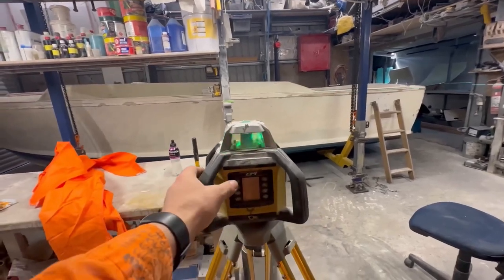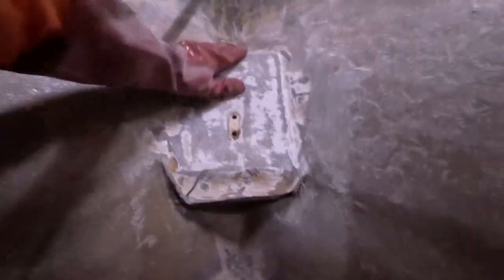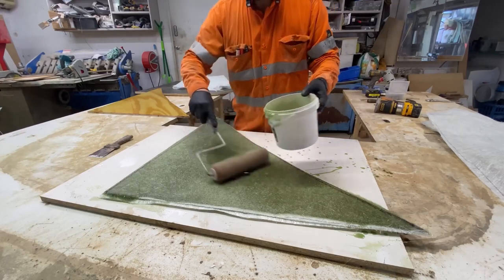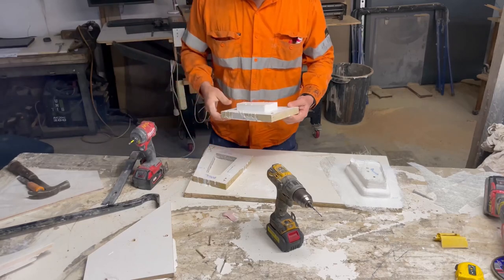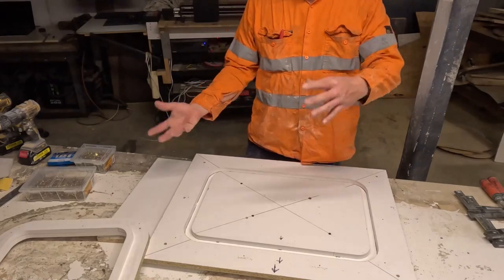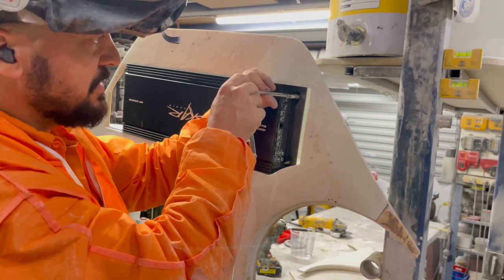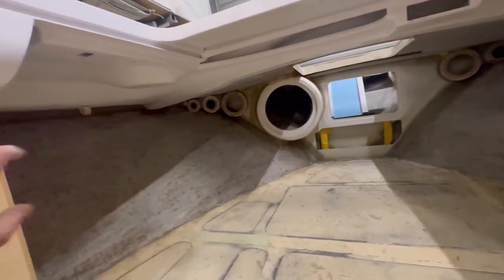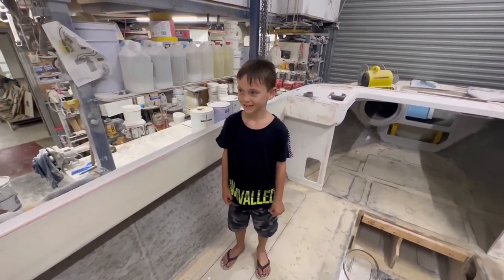25ft Bertram project - blob 63 - no voice over.... relaxing-ish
THIS IS THE NO VOICE OVER VERSION OF THIS VIDEO

Here, I document my journey of building and customizing my own boat. In this particular video, I have created three different versions to cater to different preferences.

The first version includes music and narrating, The second version no voice overs, Lastly, the third version is stripped of both music and narration.

In this video, I showcase the exciting moment of gluing the deck to the hull, a significant step in the boat-building process. To boost my morale, I decided to work on the anchor well area, which includes the construction of a subwoofer box for an 18-inch subwoofer. Additionally, I have included a few other smaller projects in this video.

I apologize for the delay in releasing this video. It takes a considerable amount of time to create and gather the footage, as I always strive to present a decent amount of progress before sharing it with you all.

I am grateful for any feedback, thumbs up, and subscriptions. Your support means a lot to me as I continue to document and share my boat-building journey. Thank you for being a part of this adventure!